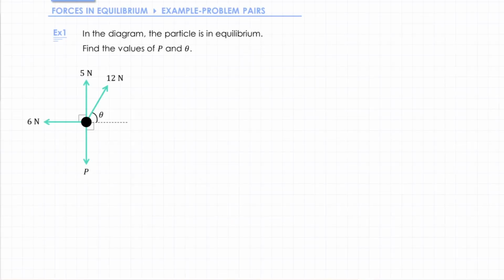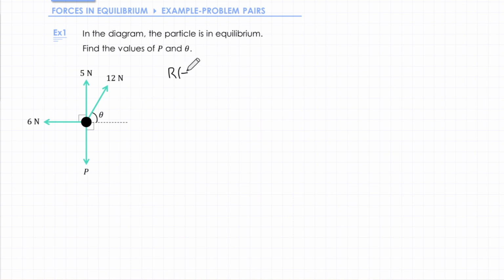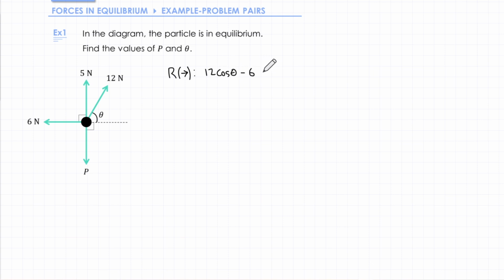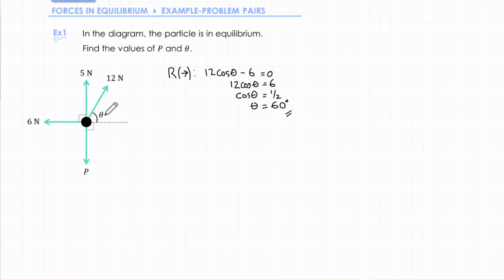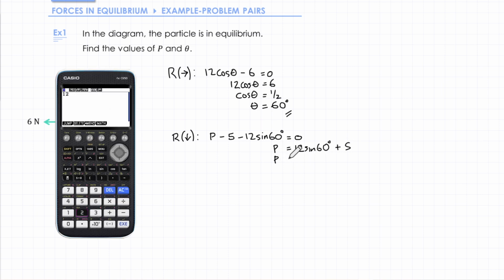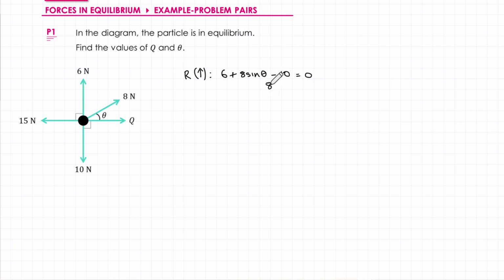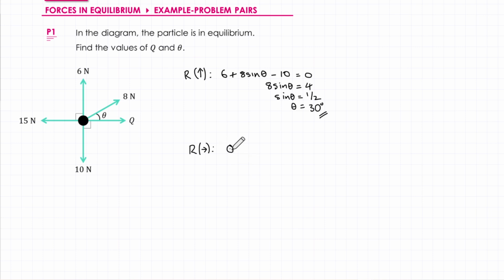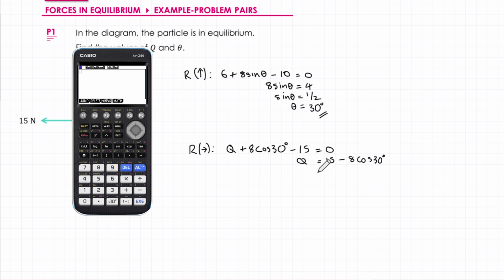Resolving Forces » Example-Problem Pair 1 (A-Level Maths)